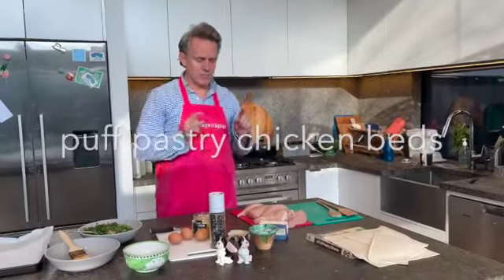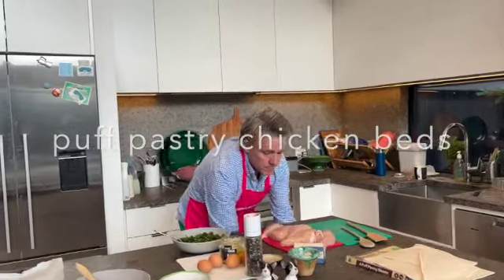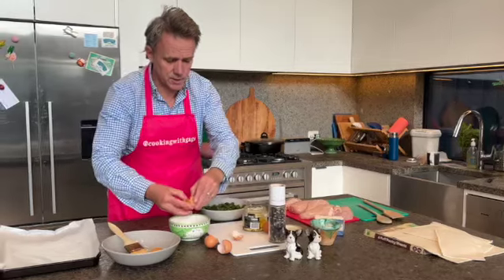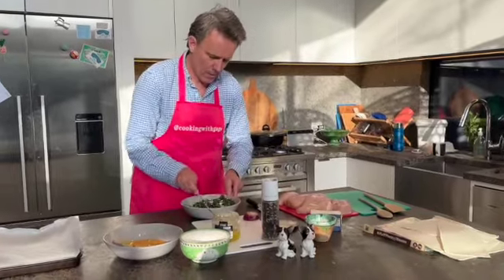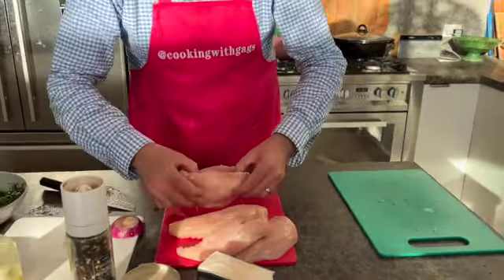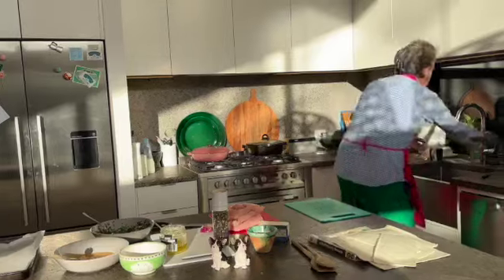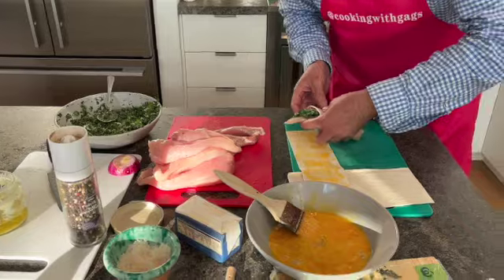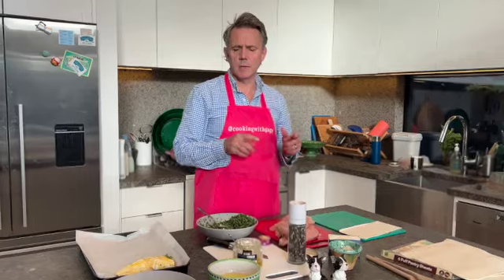puffy pastry with chicken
puffy pastry with chicken spinach garlic basil coriander spring onion all in a comfy edible bed